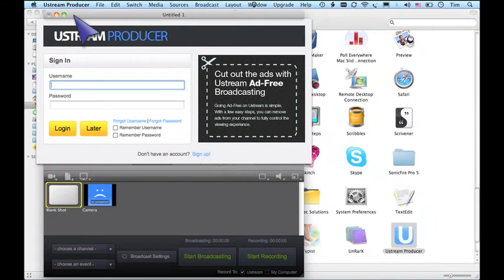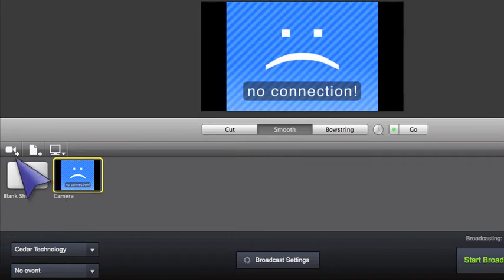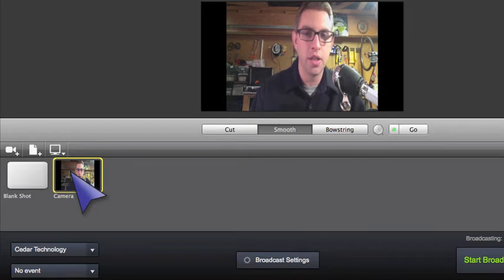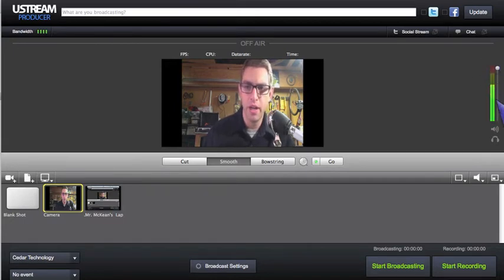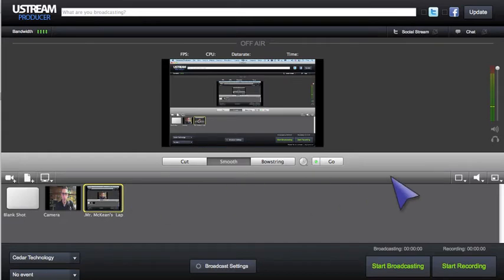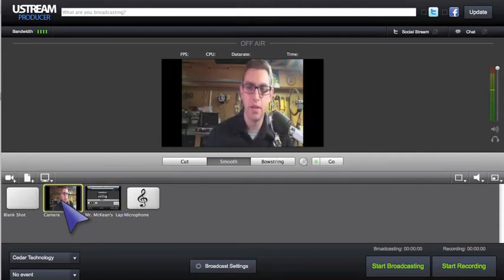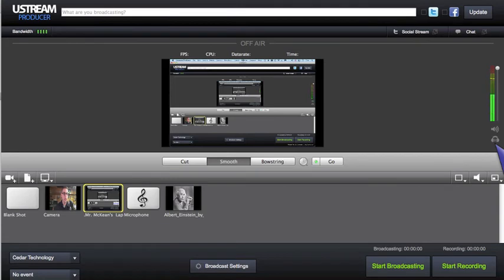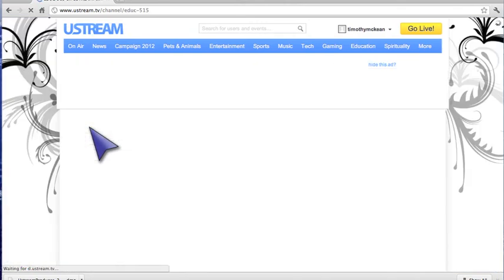Ustream Producer Review.m4v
Brief overview on using Ustream Producer to give your final presentation for the EDUC 515 class at Azusa Pacific University.